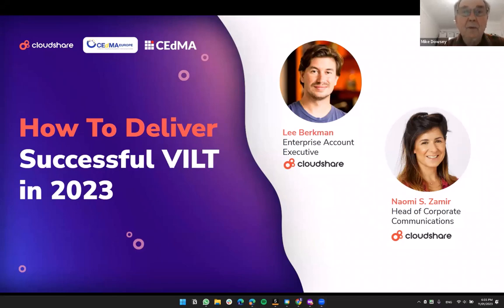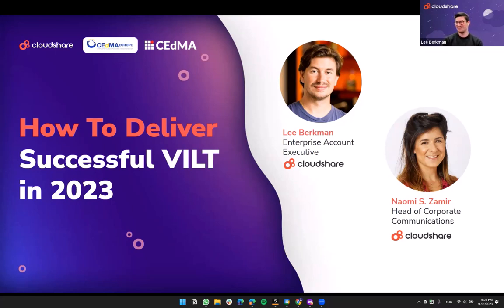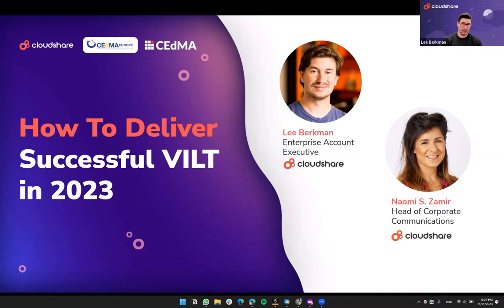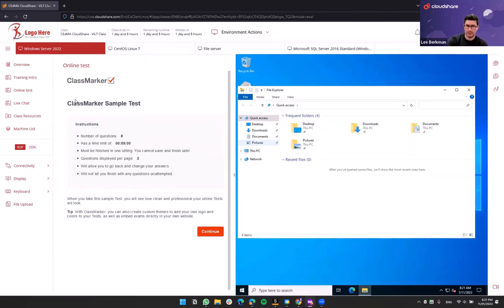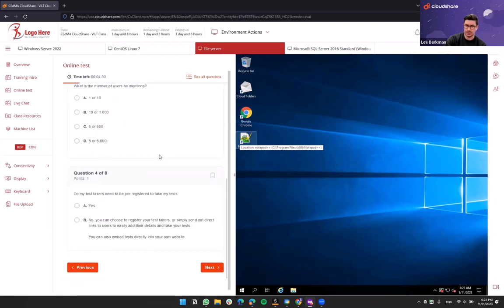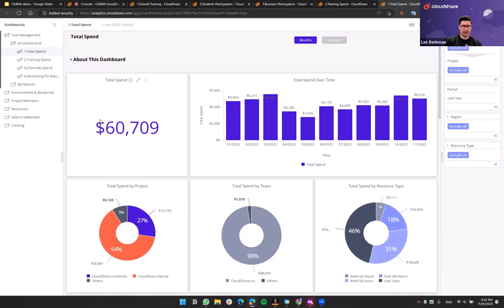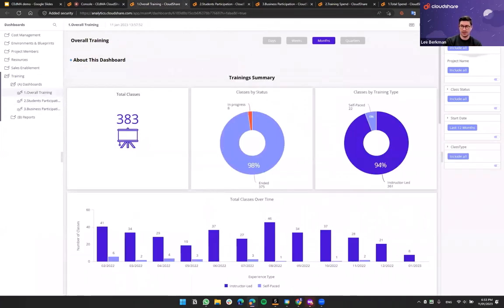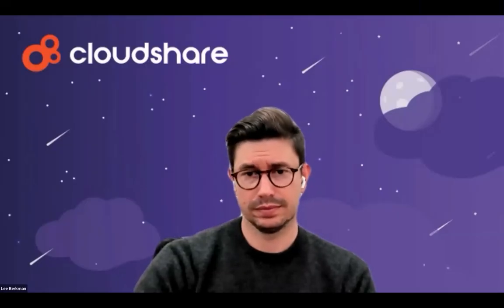Webinar - CloudShare | CEdMA: How to Deliver Successful VILT in 2023